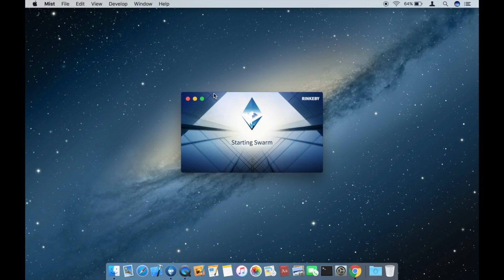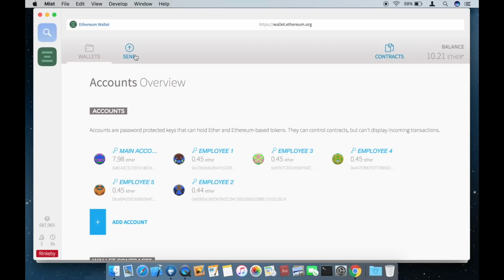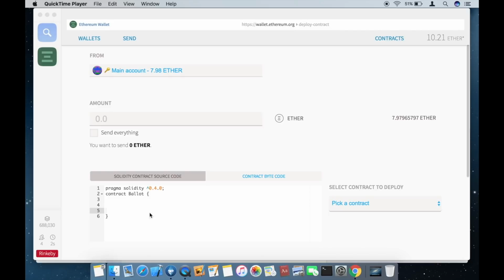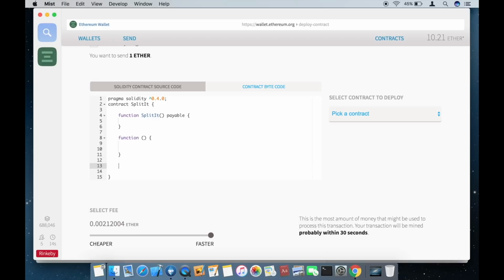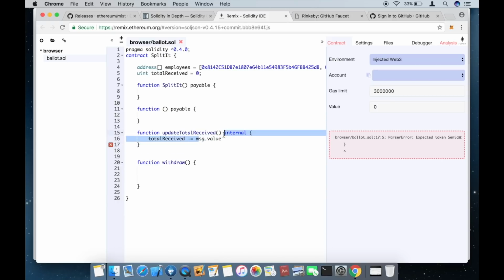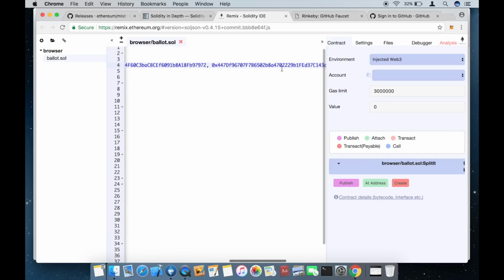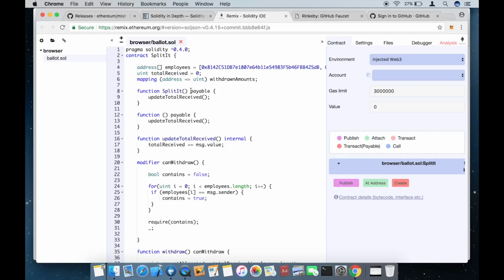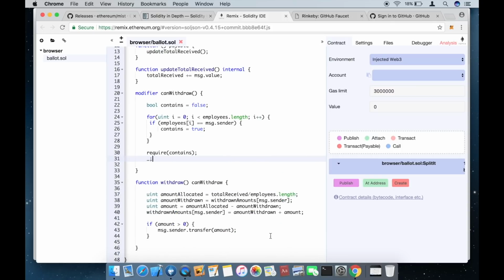Ethereum in Depth: Smart Contracts - Part 2: How to Create and Publish a Smart Contract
NOTE: THIS VIDEO IS OUTDATED and is still posted for historical purposes.  Ethereum will not scale to any substantial level.  I am currently using BSV instead. Refer to my more recent videos and interviews in the 'Community Tab'.

[!Outdated!] PLEASE NOTE: in order to get testnet ether just follow the directions on the faucet's website (link above) instead of this how to video.  Instead of using GitHub gists, you now just post your address from one of your social media pages. (It will probably be easier for you than it was before) The reason they require you to do that is to prevent people from acquiring so much testnet ether that one could run attacks on the network... You're limited to like 20 ether every 3 days which is more than enough for testing.

In this video we create a sample smart contract that will split any ether that is sent to it equally between 5 addresses.

It can be used as a simple payroll contract.  Each of the 5 addresses are our pretend employees that will call the 'withdraw' function to "collect their paycheck".

Everything takes place on the test network.

If you want to tip this video here is an ethereum address for this video: 0x631781ec9b44c7b5c4e9ea47fa122825f6c7a0c6